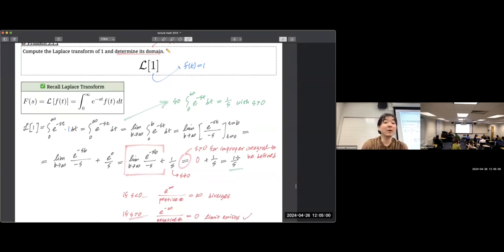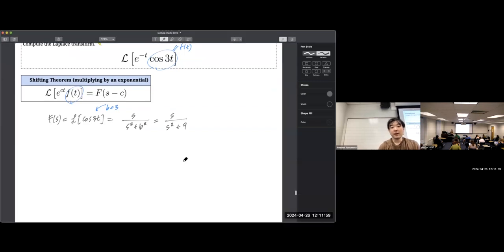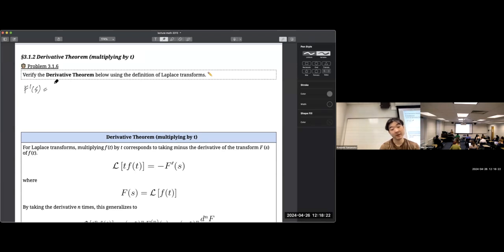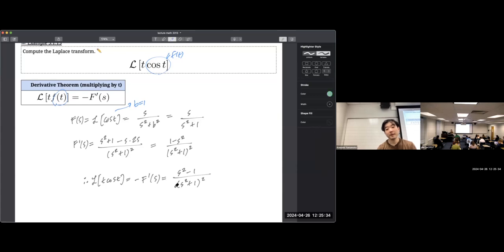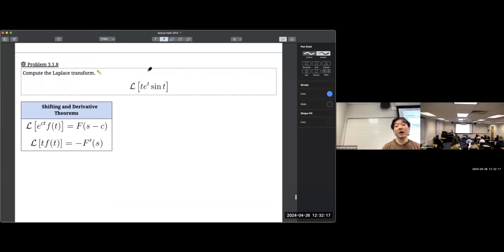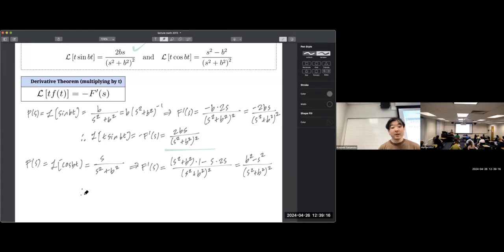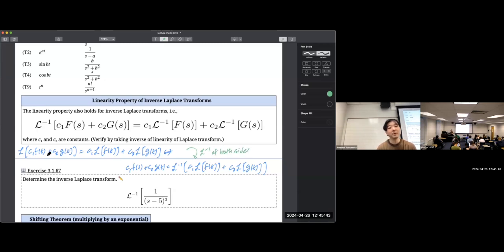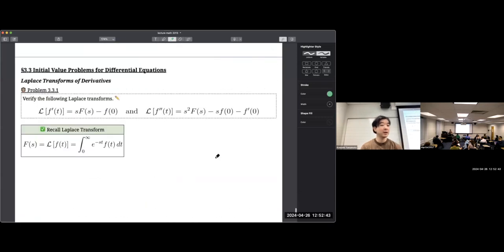Lecture 38 • Properties of the Laplace transform and its inverse • Inverse Laplace transform